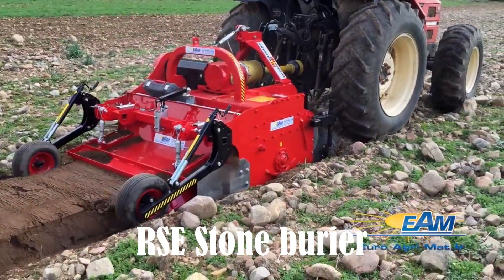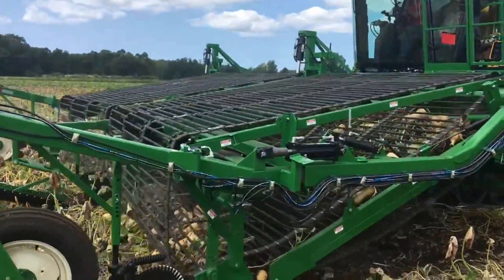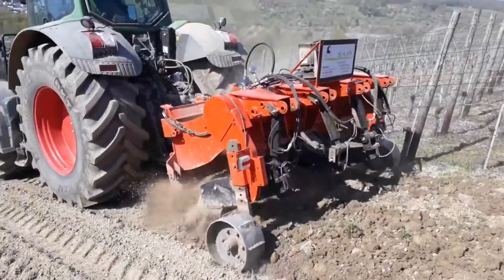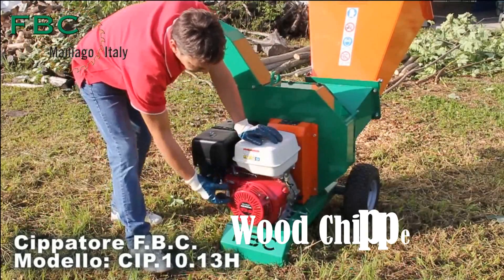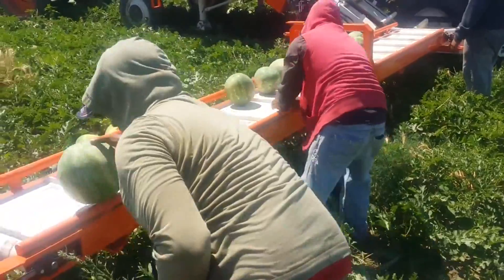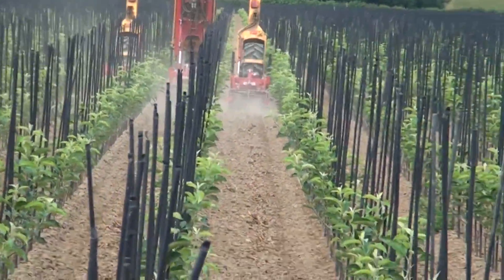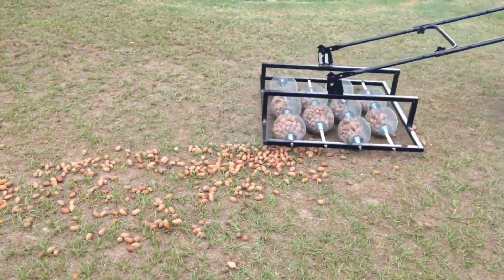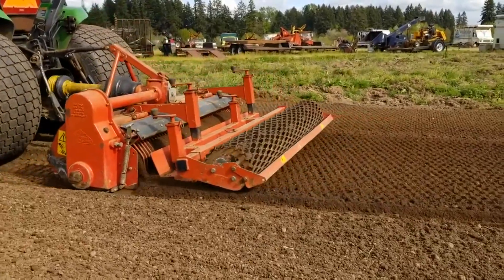Farmers Use Farming Machines You've Never Seen / Incredible Ingenious Agriculture Inventions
🌾 Unveiling the Extraordinary: Farmers Use Farming Machines You've Never Seen! 🚜
Welcome to our captivating journey into the realm of Agriculture Technology and Incredible Ingenious Agriculture Inventions! 🌱 Prepare to be amazed as we showcase the groundbreaking innovations that have revolutionized the way farmers work, unlocking a world of possibilities in modern farming. From awe-inspiring harvesters to cutting-edge agriculture machines, this video will open your eyes to the brilliant minds behind these remarkable creations.
Join us as we delve deep into the hearts of hardworking farmers and witness their passion for utilizing the latest farming machines to enhance productivity, sustainability, and efficiency. You'll be astonished by the sheer brilliance and ingenuity that has reshaped the landscape of agriculture!
Don't miss out on the chance to witness the extraordinary and discover the untold stories behind these extraordinary agriculture inventions!
👉 Let's embark on this incredible journey together and celebrate the unsung heroes who are redefining the future of farming. Buckle up for a mind-blowing showcase of unparalleled machinery and the indomitable spirit of farmers! 🚀🌾